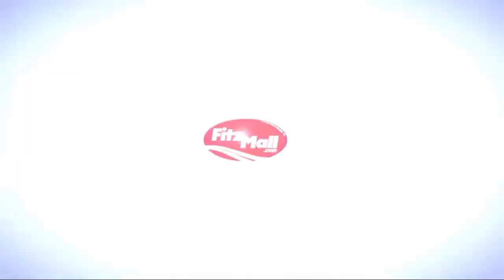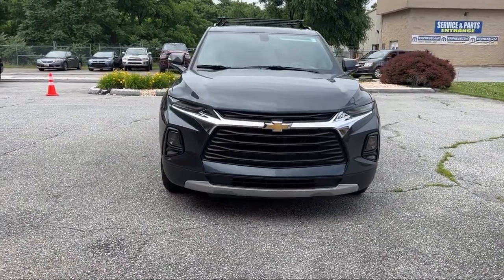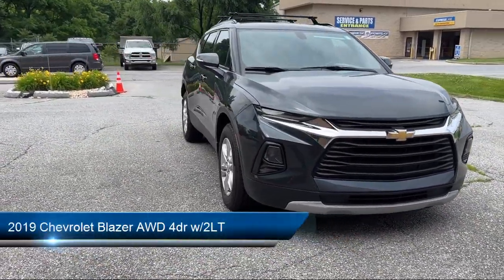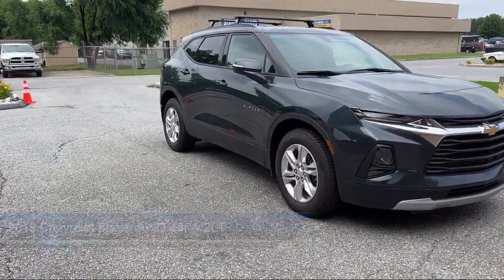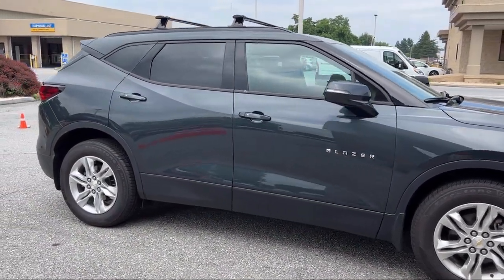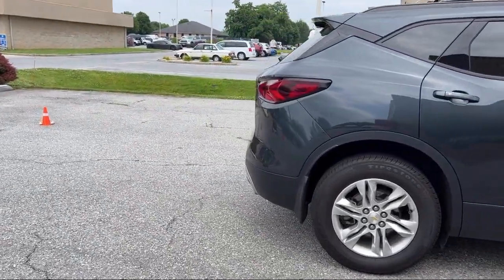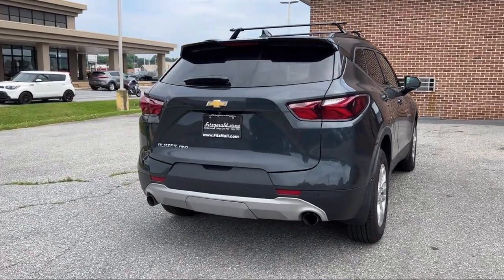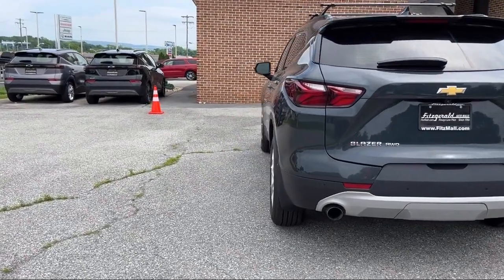2019 Chevrolet Blazer AWD 4dr w/2LT Frederick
2019 Chevrolet Blazer AWD 4dr w/2LT - Stock Number: YA00472 - VIN: 3GNKBGRS0KS600472.